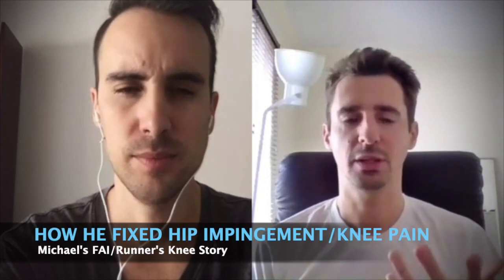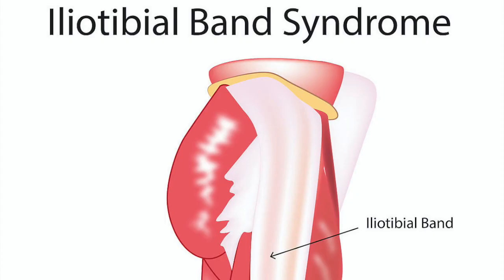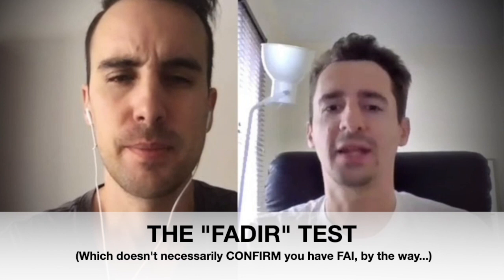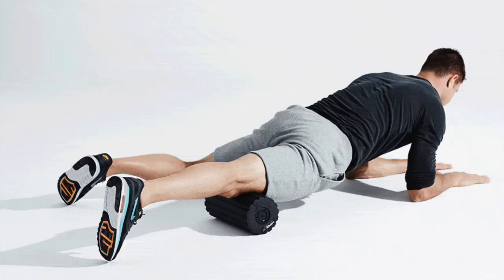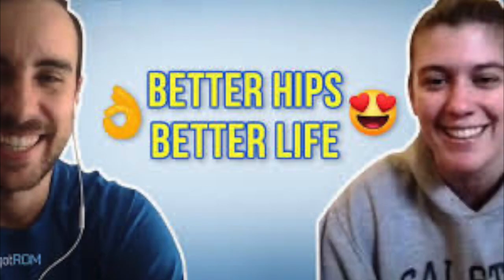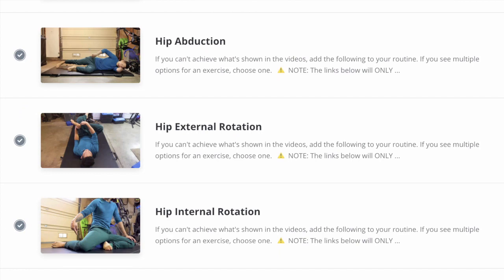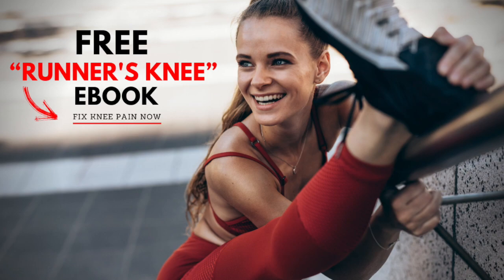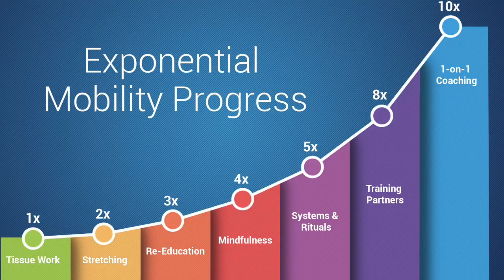How He Fixed Hip Impingement (FAI) & Knee Pain (MICHAEL'S STORY!)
📌 TSR method helped him overcome femoroacetabular impingement AND runner's knee.
📹 In this video you will learn:
1.) How did Michael develop hip & knee pain?
2.) What convinced Michael to try out the FAI Fix?
3.) How is The FAI Fix different from other programs?
4.) What did Michael discover that made him "feel 10 years younger"?
5.) What did doctors and surgeons tell Michael that made him think twice and look for natural, non-surgical ways to fix his injuries?

🏋️‍♀️: FLEXIBILITY & MOBILITY PROGRAMS FOR THE MODERN ATHLETE (30 & 45-Day Programs)

GotROM.com — Your Guide to Fix Injuries & Get Flexible